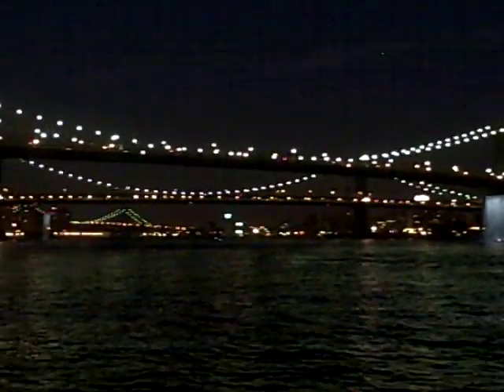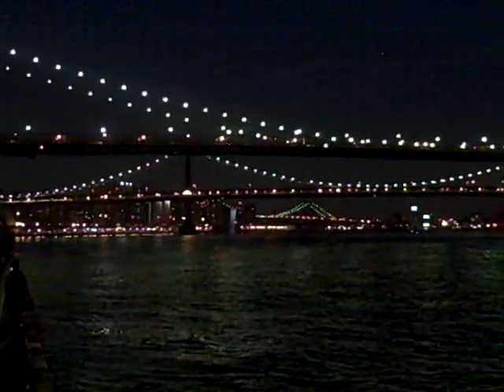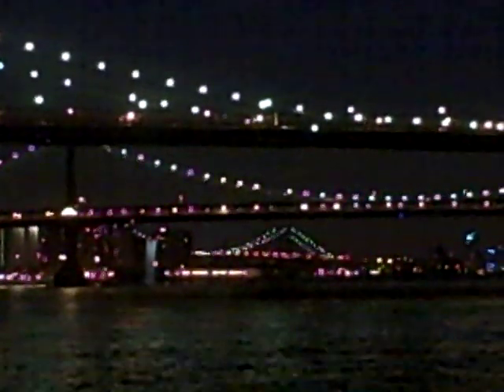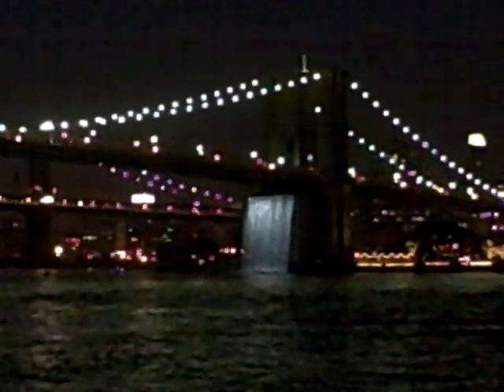Olafur Eliasson, New York City Waterfalls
View of the New York City Waterfall installations by artist Olafur Eliasson. Four "waterfalls" were created for this public art display on view through Oct. 13, 2008. Video and commentary by Elizabeth Donoff editor of Architectural Lighting magazine.